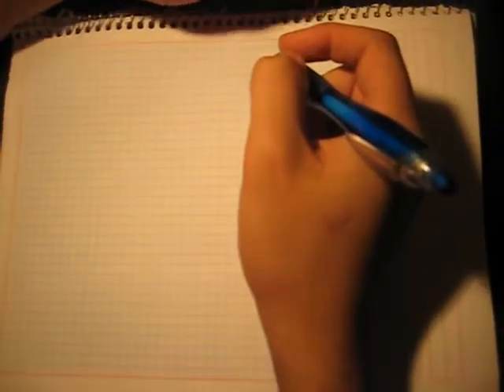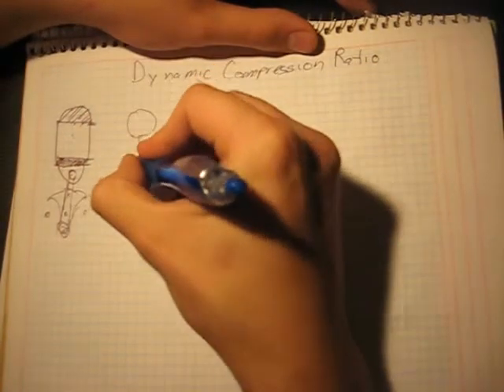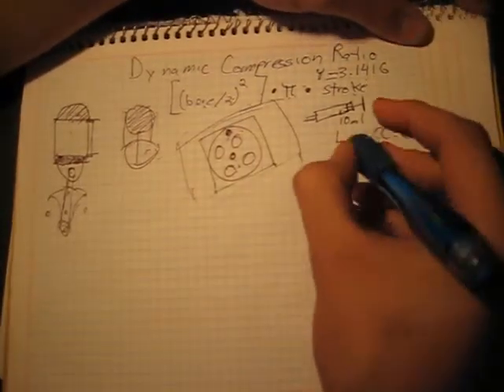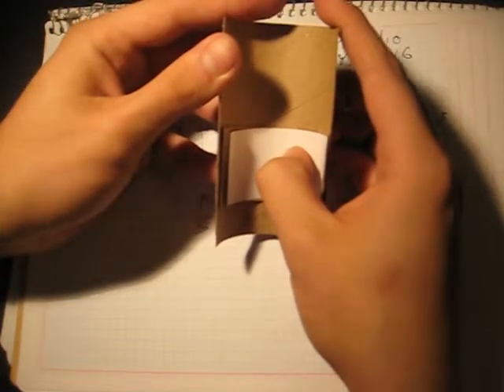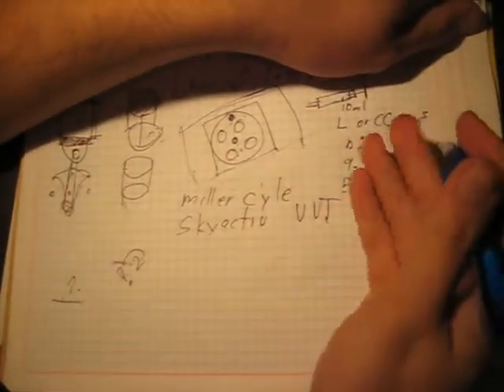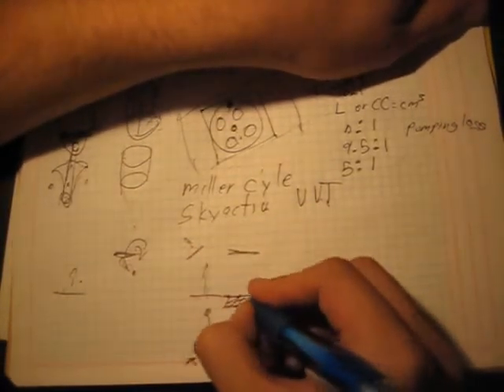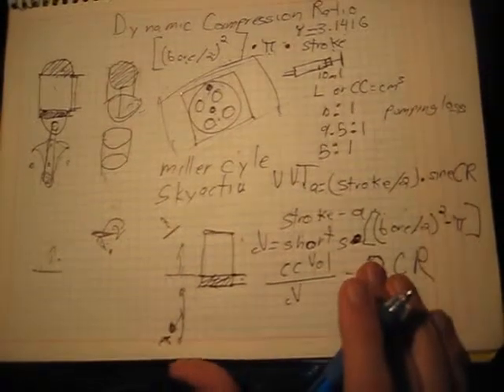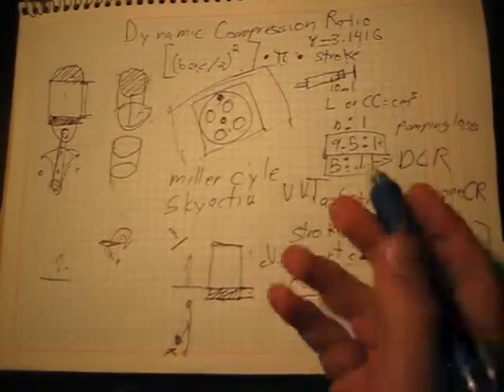Miller Cycle and Dynamic Compression Ratio [Long Version]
Miller Cycle and Dynamic Compression Ratio explained on paper.